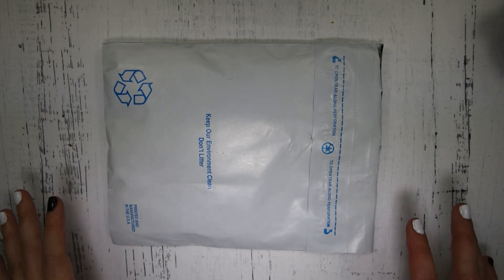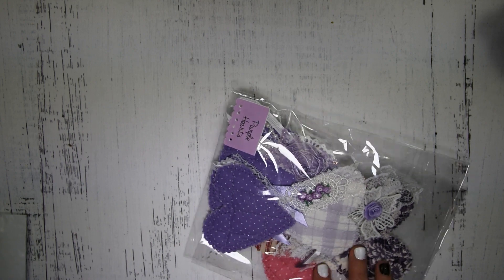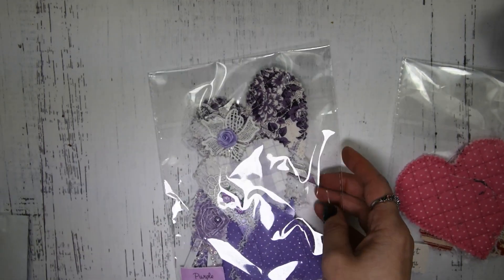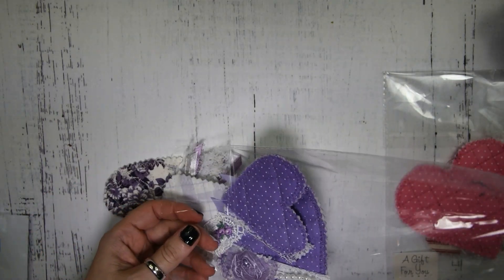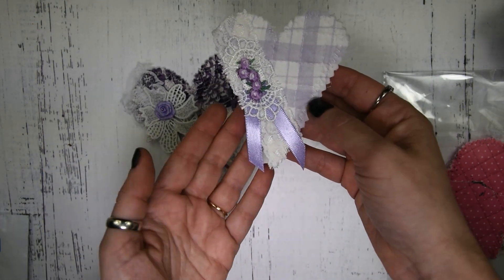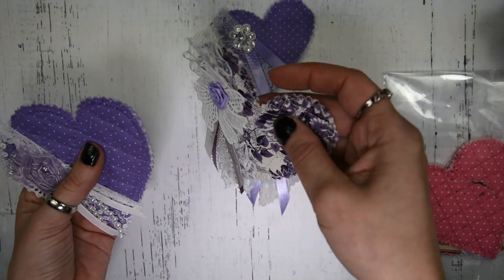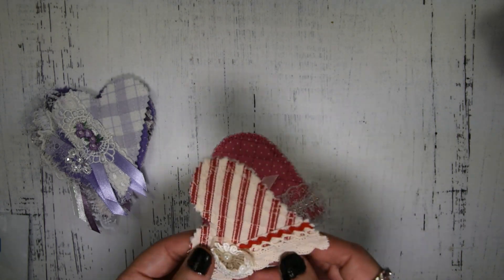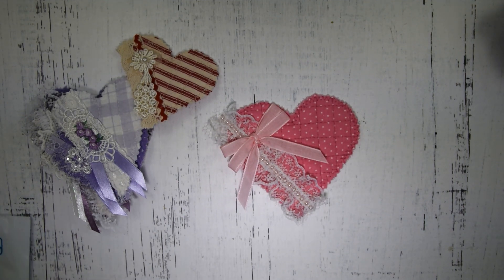Etsy Share Padded Heart Co